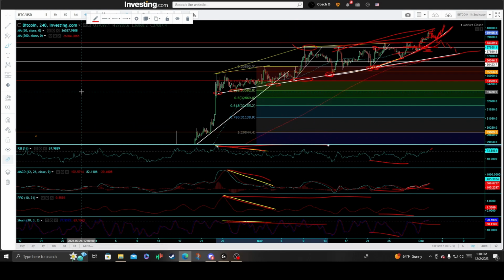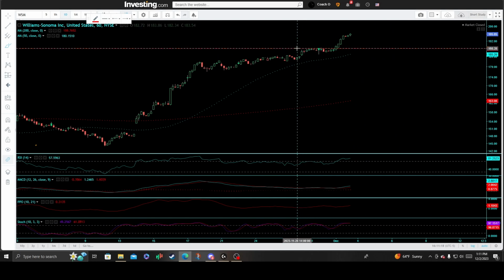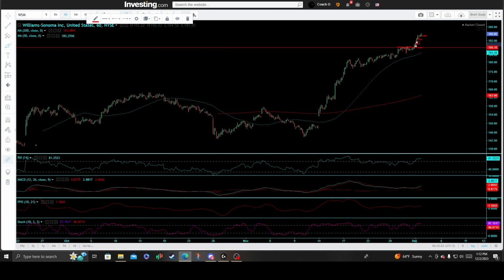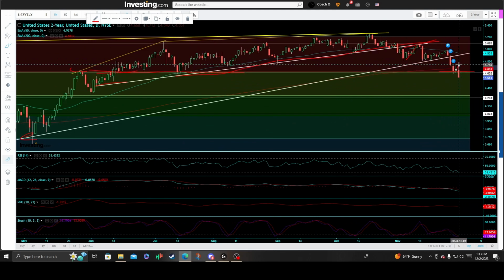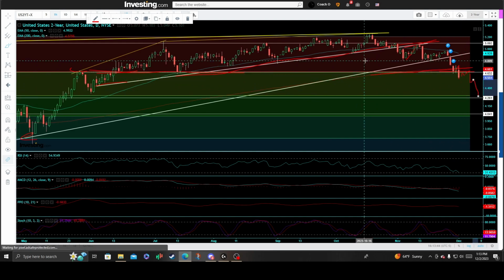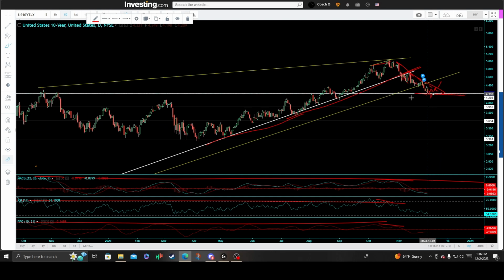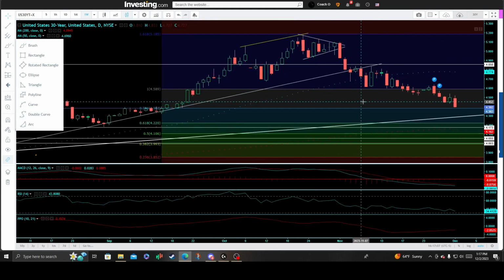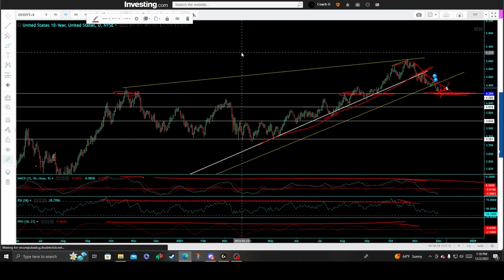US Treasury Bond Yields | Technical Analysis and Price Prediction Targets.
Us Bond Market Yield (US 2y, 5y, 10y, 30y) Technical Analysis and Price Prediction Targets.